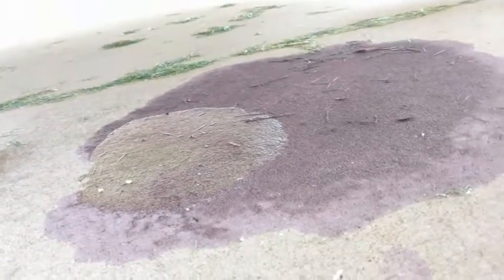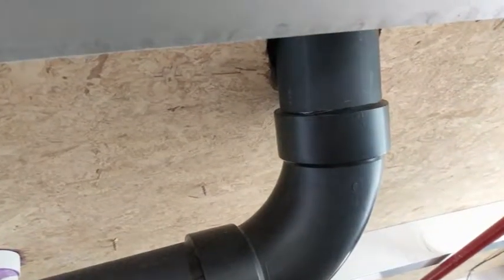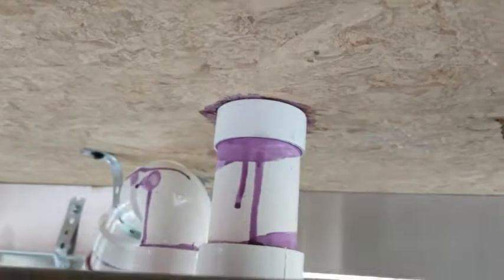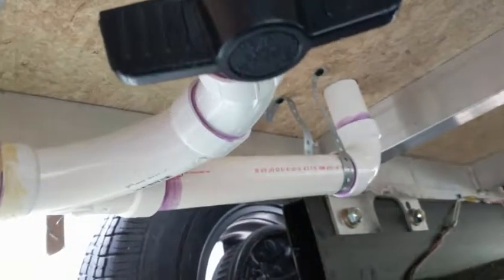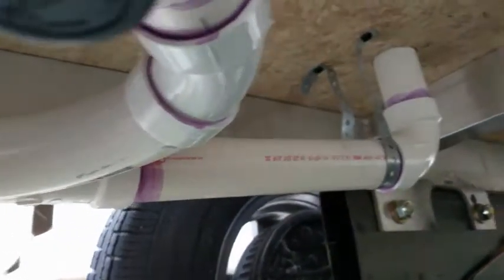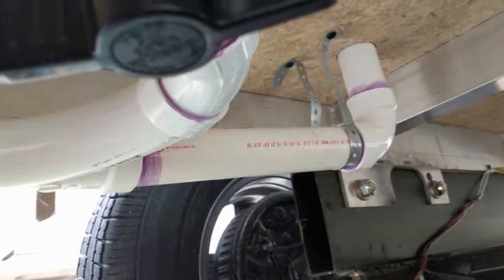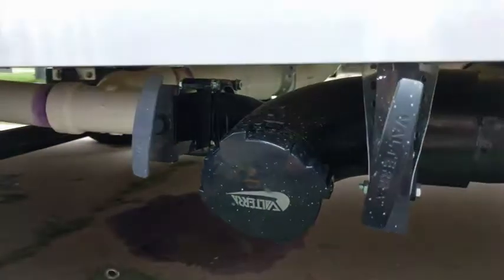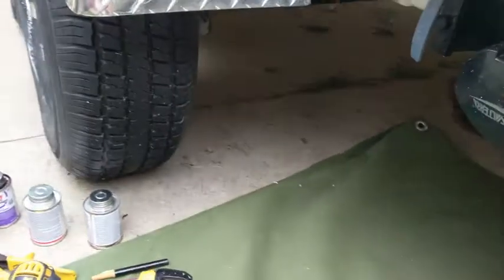Cargo Trailer Camper Conversion - Part 17 Drain Plumbing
Installing the plumbing from the holding tanks to the sewer valve.